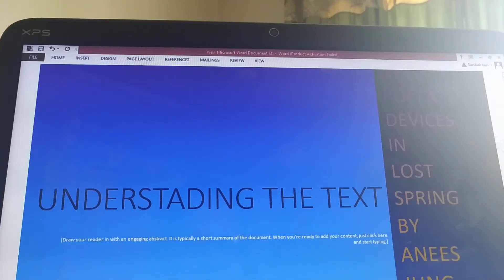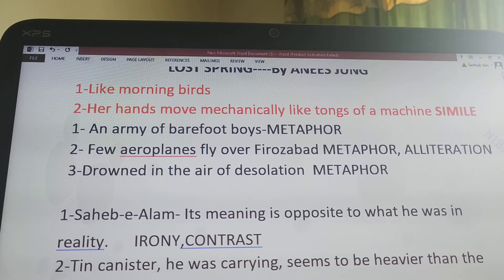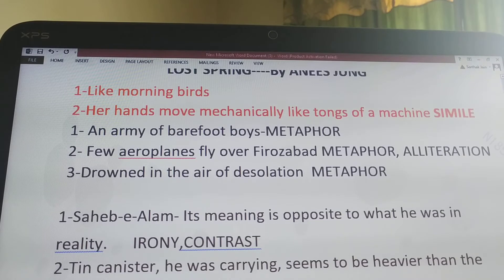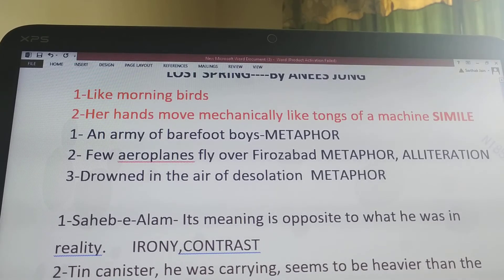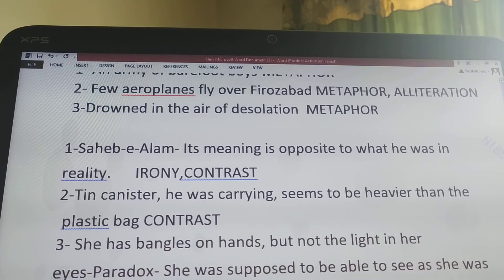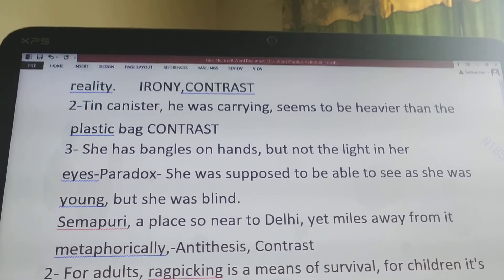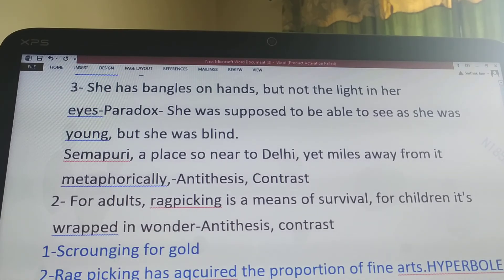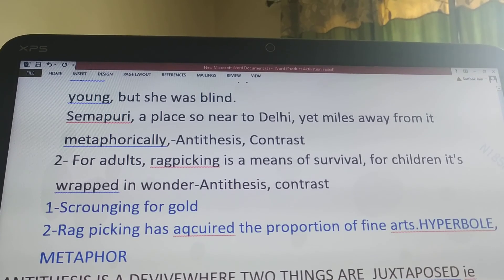NCERT CBSE FLAMINGO CLASS XII English core- LOST SPRING BY ANEES JUNG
POETIC DEVICES